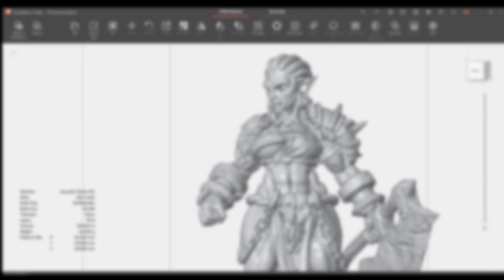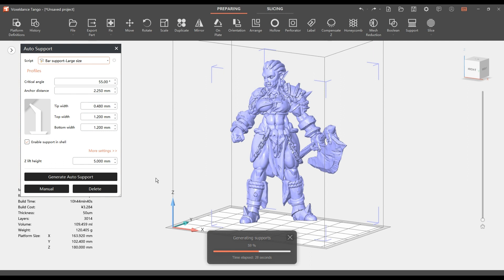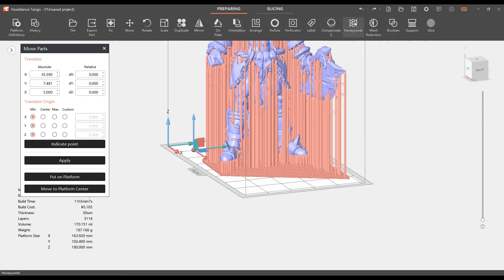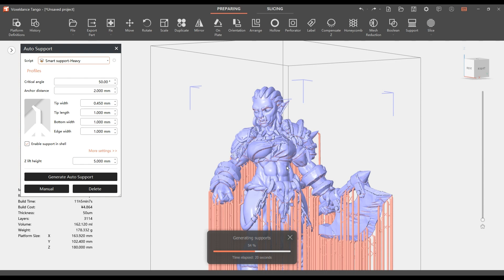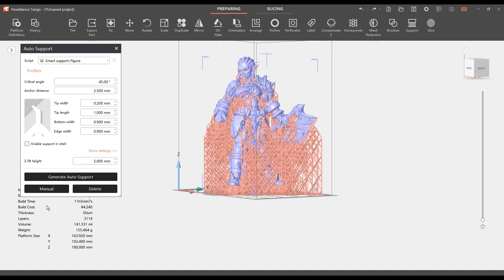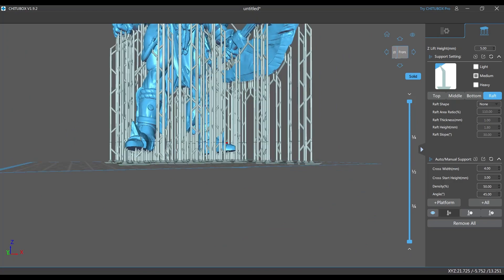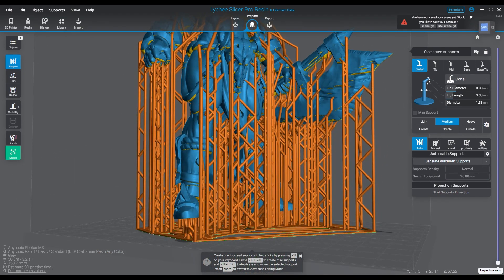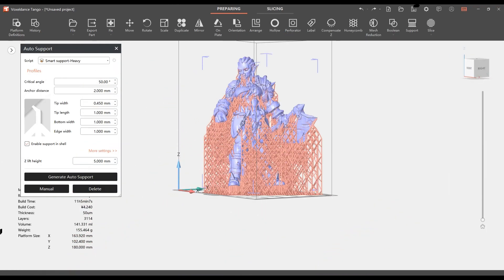Tango from Voxeldance Episode 3 Setting up auto supports for larger parts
Voxeldance Tango is a slicer software that helps beginners and experts alike to navigate the world of 3d printing. With built-in preset parameters and presets that work. Even beginners can start to print with just one click.
Check it out today at Voxeldance.com slash Tango or see the link in our video's description.

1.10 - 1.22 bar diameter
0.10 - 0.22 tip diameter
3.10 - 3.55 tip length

Mediums
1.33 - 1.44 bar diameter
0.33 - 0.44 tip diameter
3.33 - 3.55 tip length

Heavy
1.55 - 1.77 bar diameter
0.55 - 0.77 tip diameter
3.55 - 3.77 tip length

Happy printing!

Main Theme Music Credit:
Oleksii Abramovych

All model credit: GAZ Minis